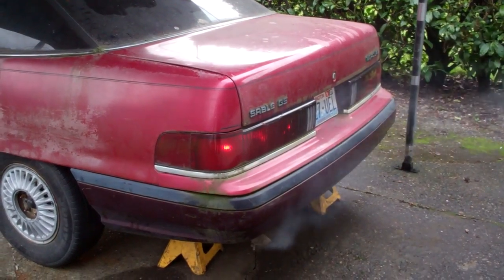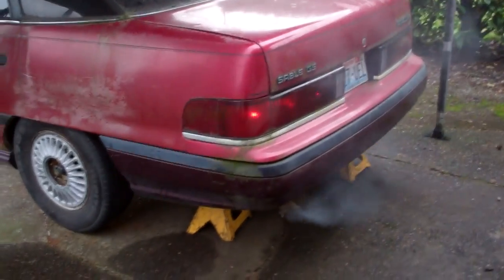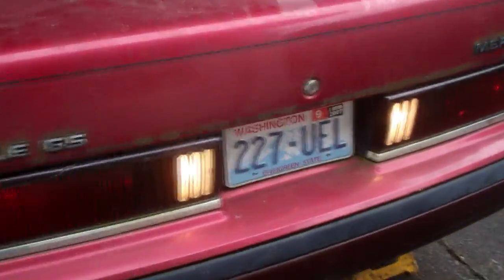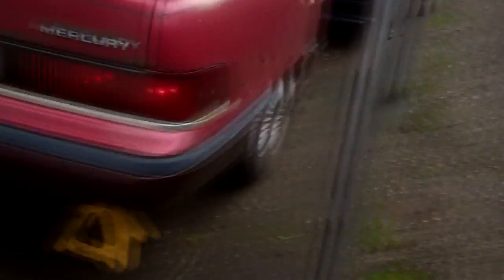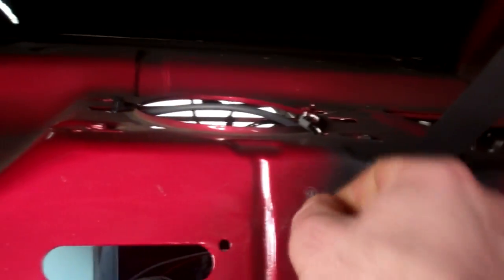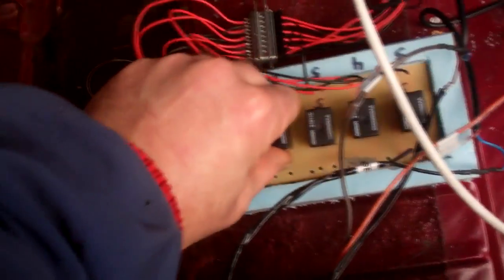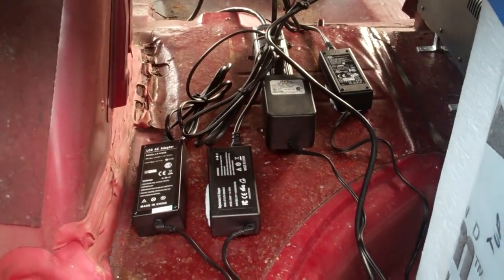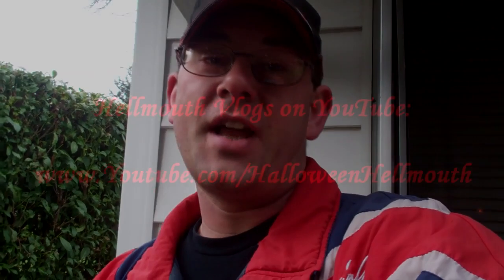Prop Car Update - 02/06/11 (For Halloweenforum.com)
Just a short video for my post on Halloween Forum showing the progress to date on the prop car for Hellmouth 4: Resurrection!